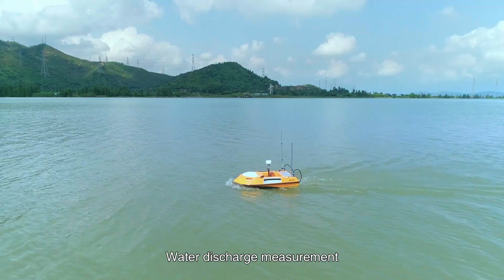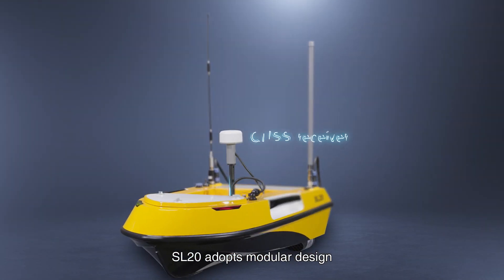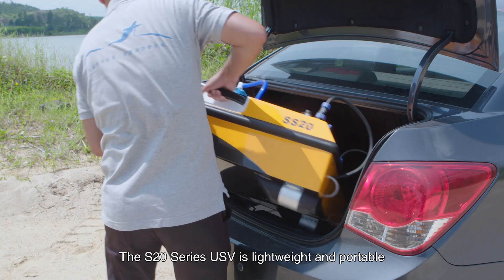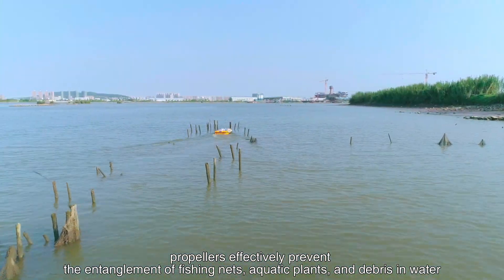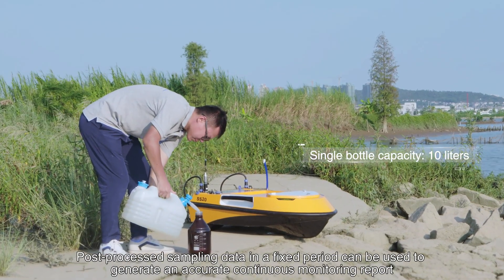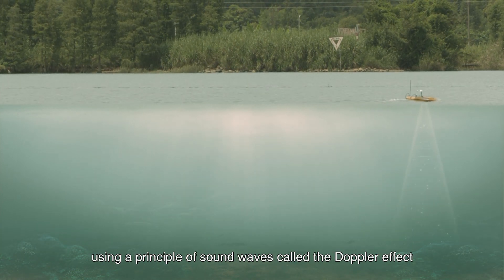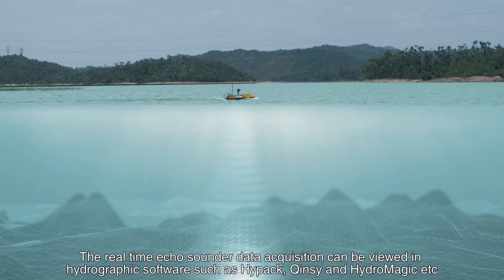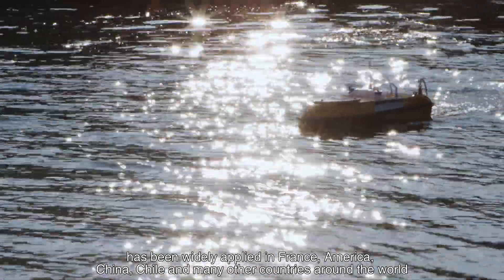OceanAlpha S20 Series Small Unmanned Surface Vehicle, One Platform, Multiple Applications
Water sampling, hydrographic survey, seafloor mapping, one platform with multiple functions, this is the S20 series USV.